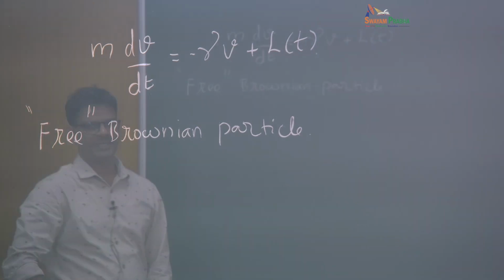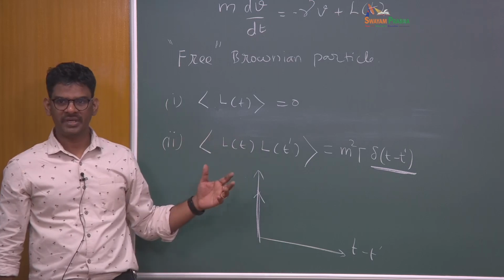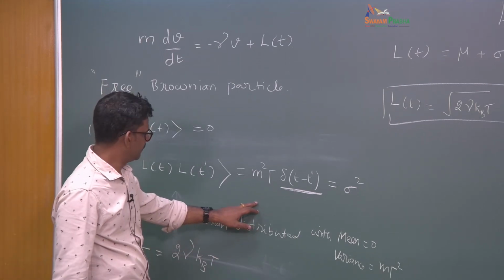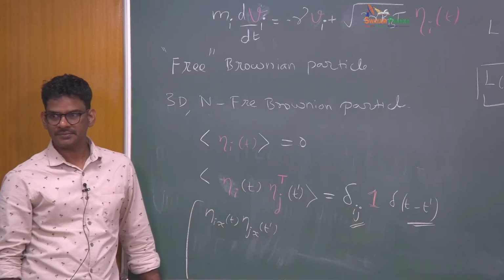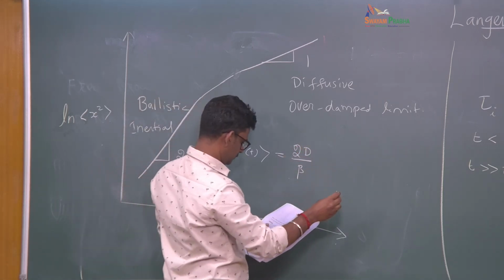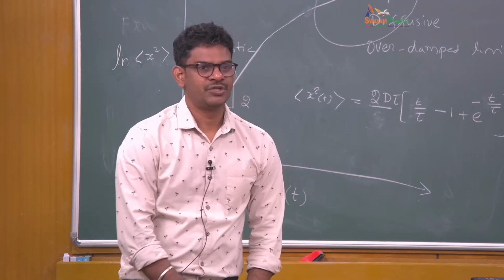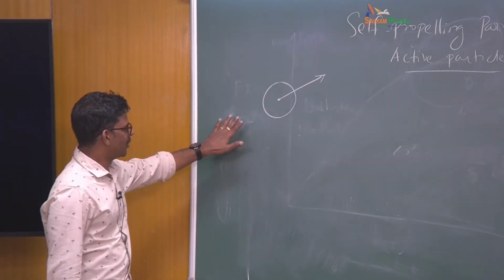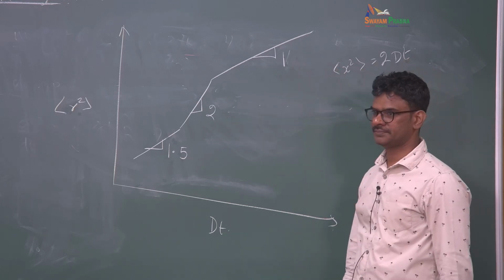Applications of Langevin Equation